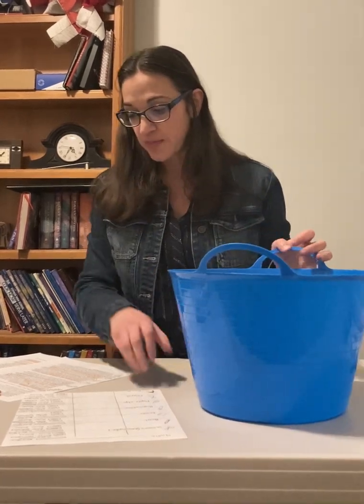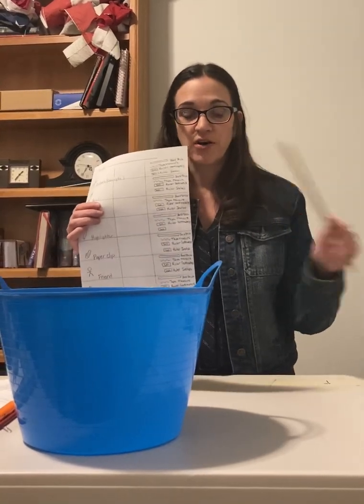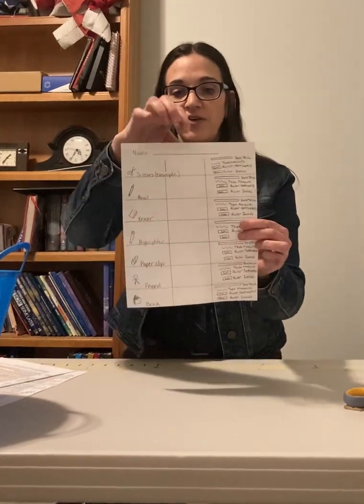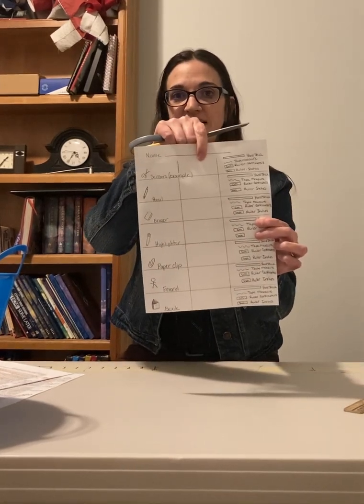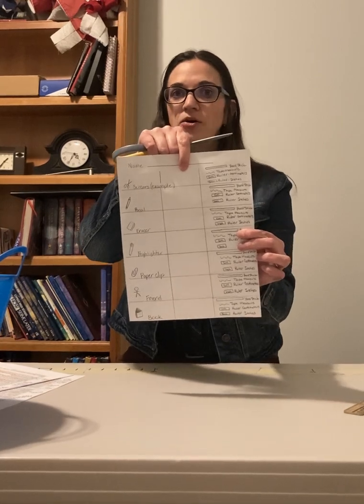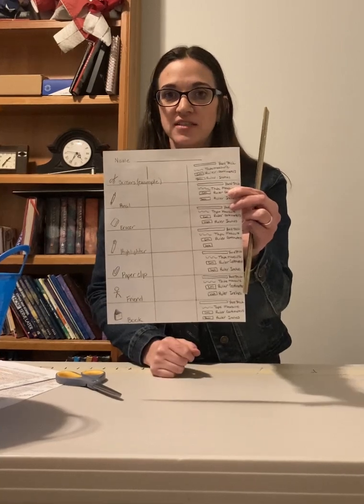Teacher Talk, Modeling, Engagement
Lesson for FLHD2600